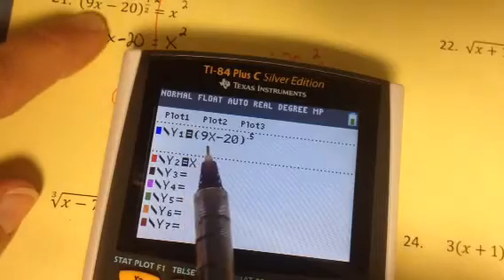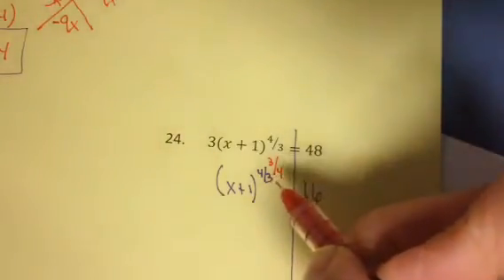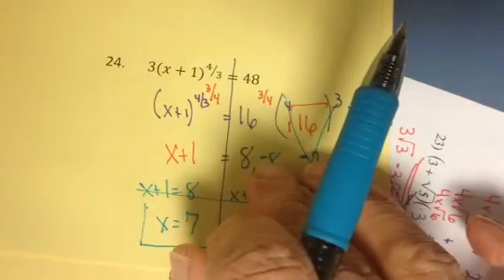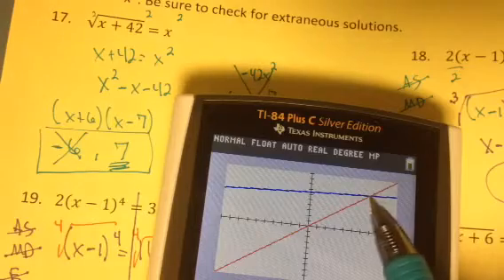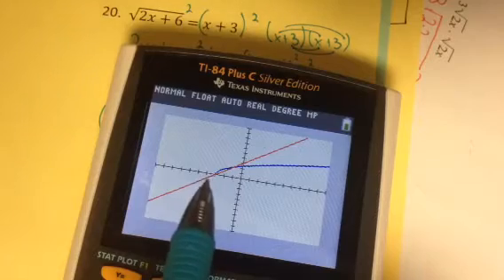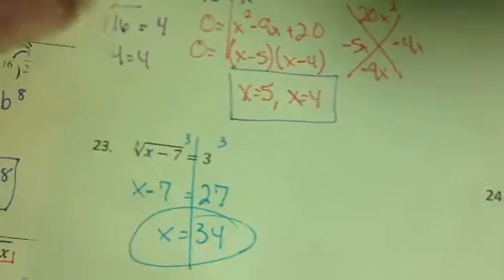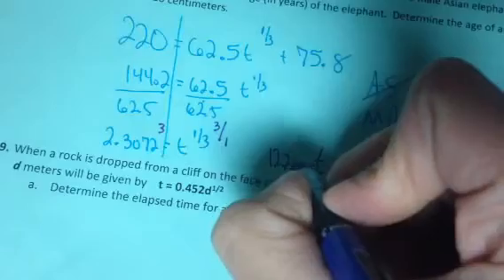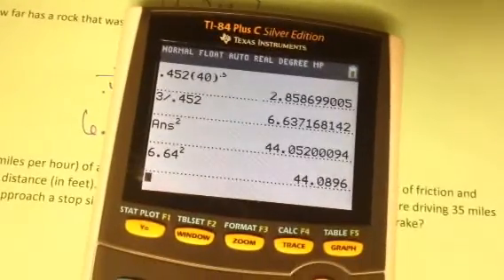Algebra 2, Chapter 5a, Part 3